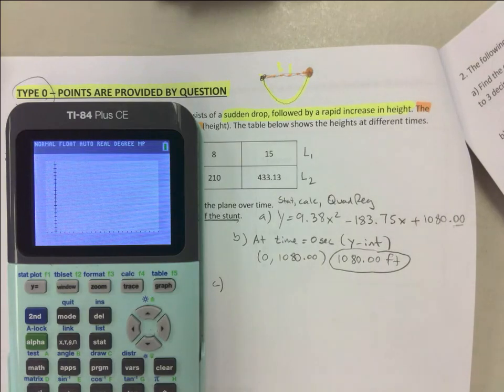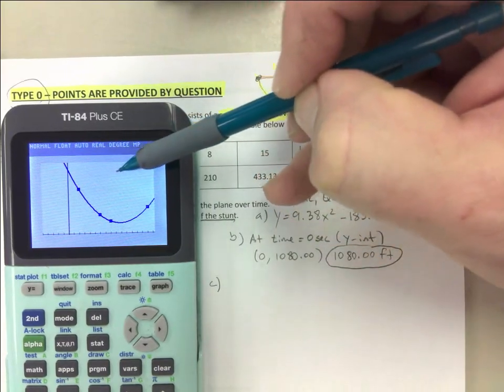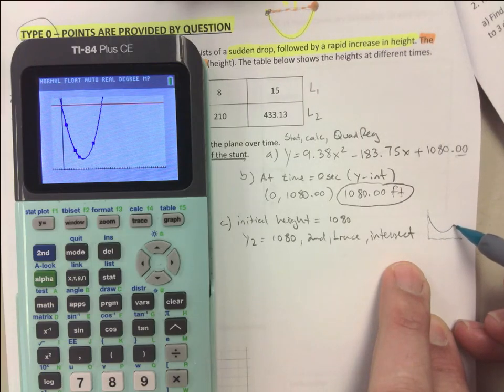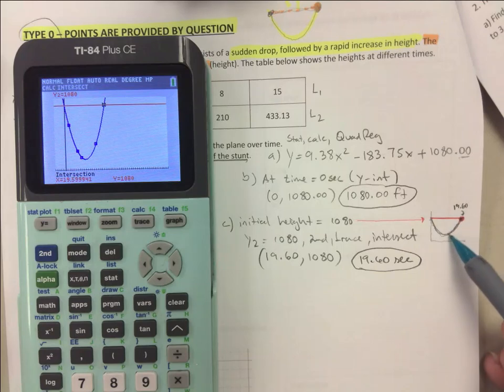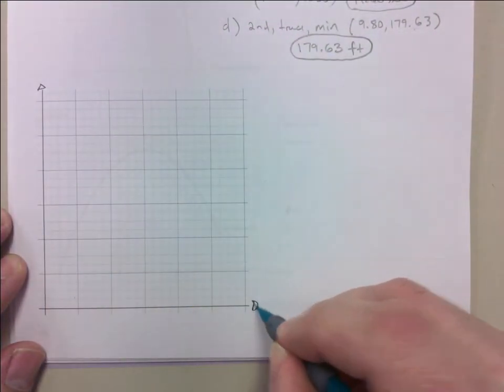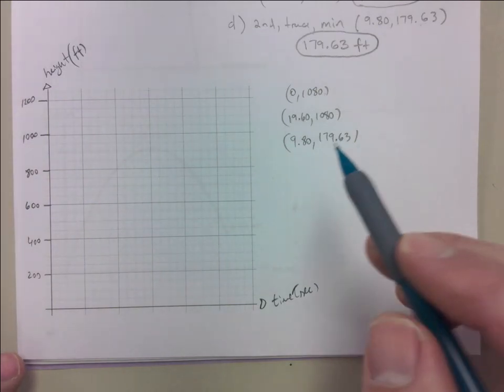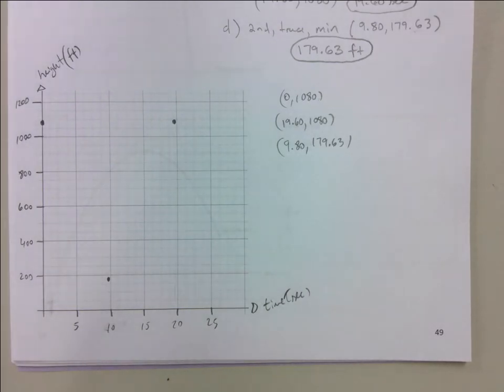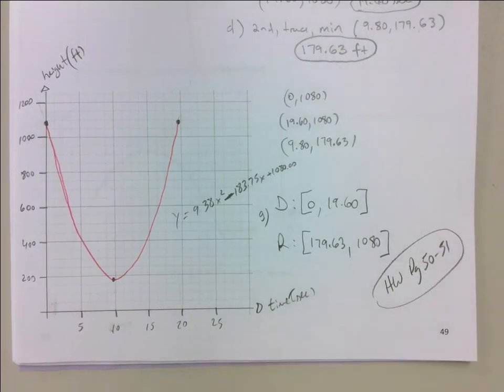REGRESSIONS & WORD PROBLEMS - TYPE 0: POINTS GIVEN